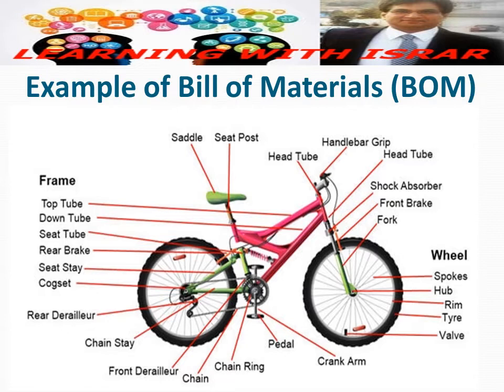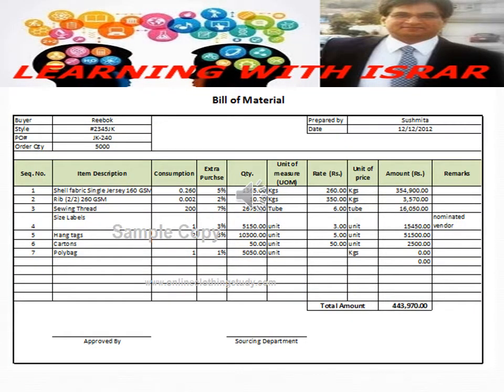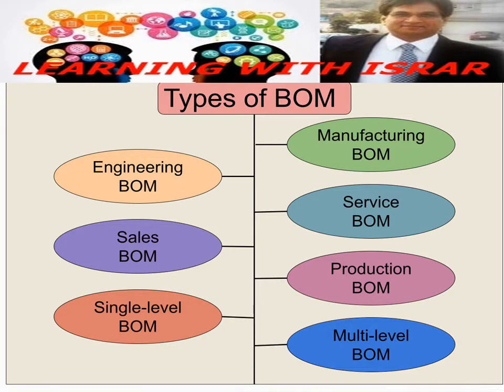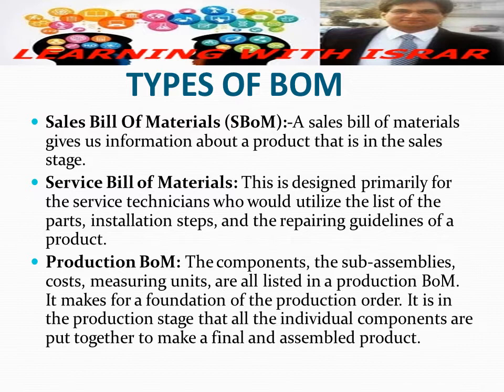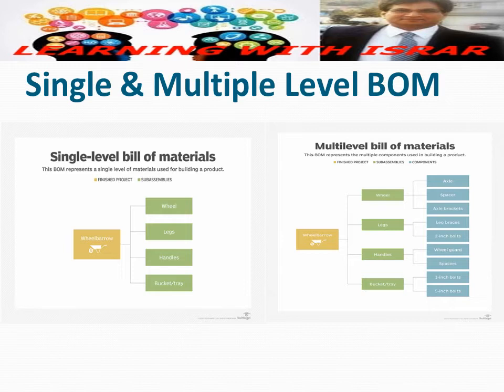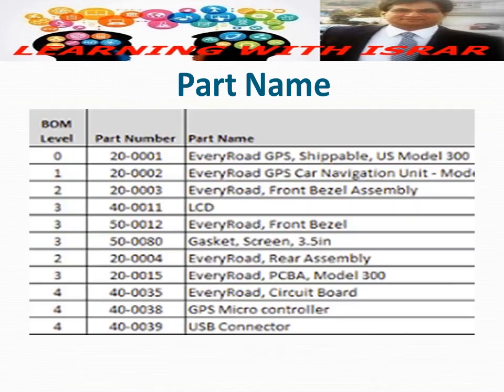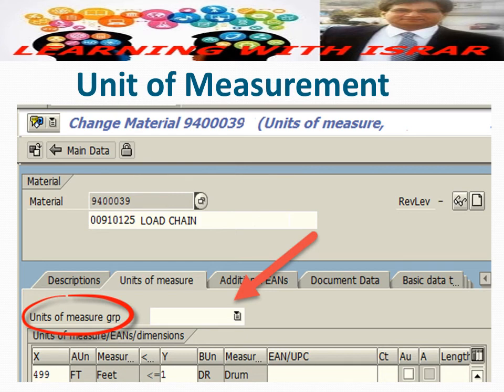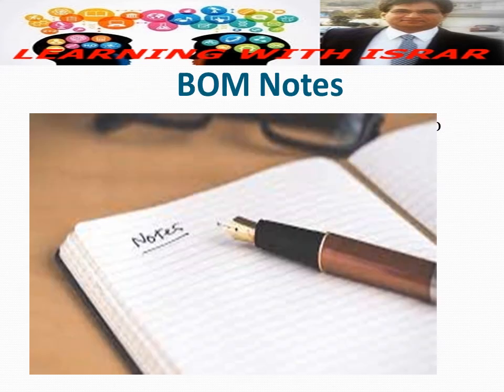What is the Bill of Materials | (BOM) |Example of BOM | Types of BOM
BOM:-is a comprehensive inventory of the raw materials, assemblies, subassemblies, parts and components, as well as the quantities of each, needed to manufacture a product.
In a nutshell, it is the complete list of all the items that are required to build a product.
A BOM is sometimes also referred to as a product structure, assembly component list or production recipe (in process manufacturing industries).

EXAMPLE OF BOM
PURPOSE OF BOM:-
To plan purchases of raw materials
To estimate material costs
To have inventory control
To track and plan material requirements
To maintain accurate records
To ensure supply robustness and reduce waste

ILLUSTRATION OF BOM
TYPES OF BOM:-Among the several types of bill of material, the following are the important types of BOM.
Engineering Bill of Materials (EBOM):-is created during the design phase of the product. This provides the complete list of the components or parts as designed by the engineering team.
Manufacturing Bill of Materials (MBOM):-This is the actual list of components required to produce the finished products along with the quantities.
Sales Bill Of Materials (SBoM):-A sales bill of materials gives us information about a product that is in the sales stage.
Service Bill of Materials: This is designed primarily for the service technicians who would utilize the list of the parts, installation steps, and the repairing guidelines of a product.
Production BoM: The components, the sub-assemblies, costs, measuring units, are all listed in a production BoM. It makes for a foundation of the production order. It is in the production stage that all the individual components are put together to make a final and assembled product.
Single-level BoM:
Products that are simple in structure and are devoid of any subassemblies, usually use single-level BoM. recorded in part number order.
Multi-level BoM:
As opposed to a single-level BoM, a mul8ti-level BoM will in general be utilized for more intricate developments. Therefore, it incorporates subassemblies that are further disintegrated into additional subassemblies. In this type of BoM, each part number (either a crude material or work) should connect with a parent item, besides at the top-generally level.

COMPONENTS OF BOM:-